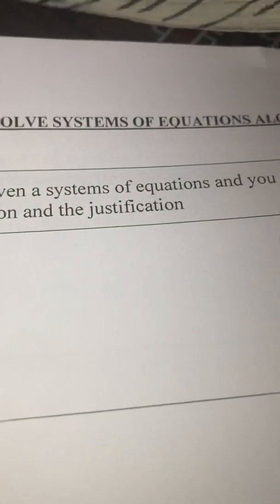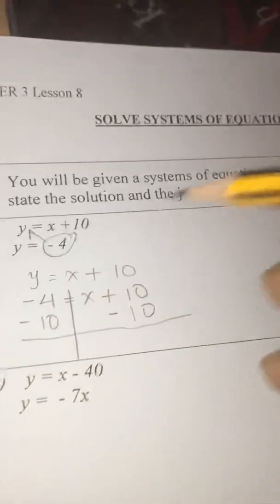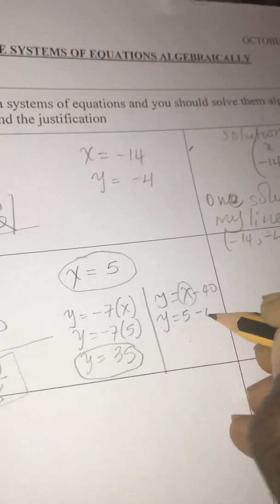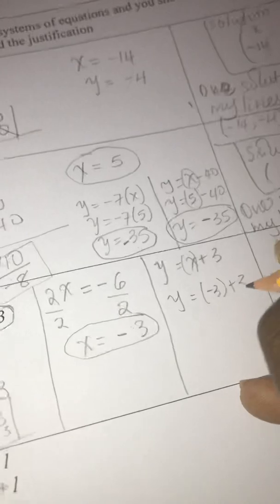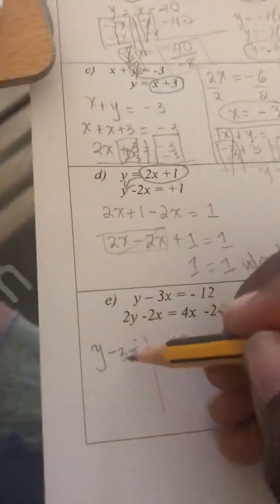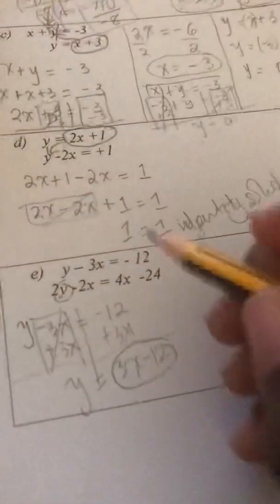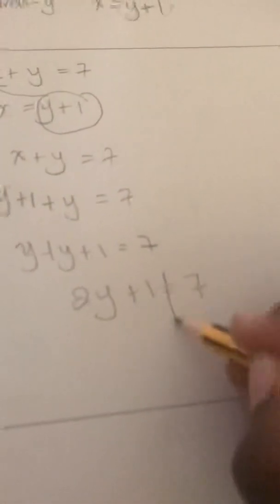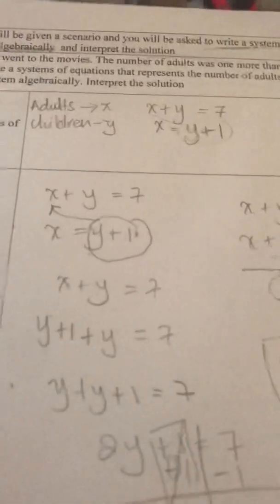Grade 8 Chapter 3 Lesson 8 Solve Systems of Equations Algebraically